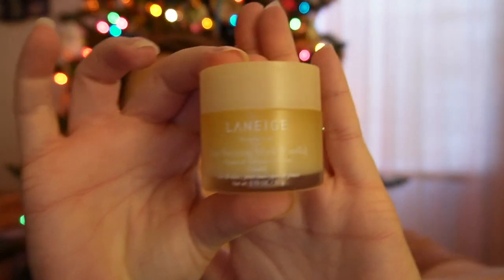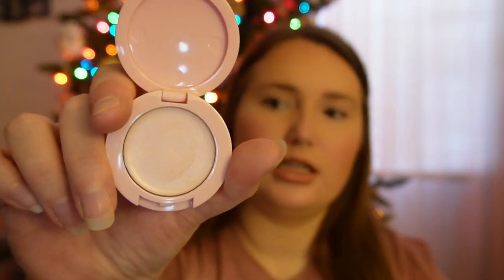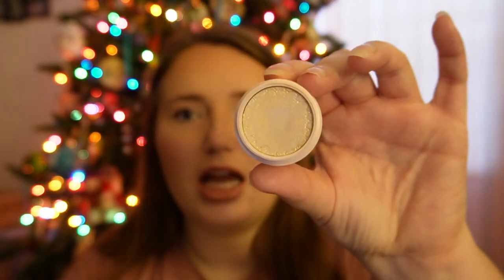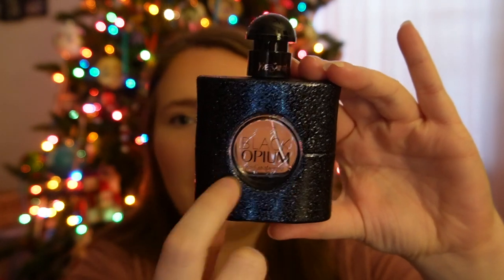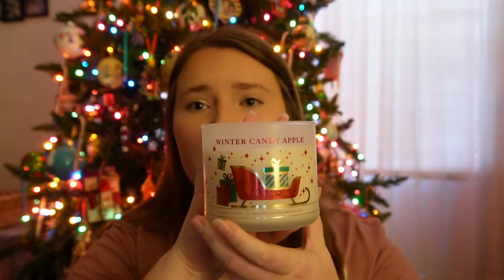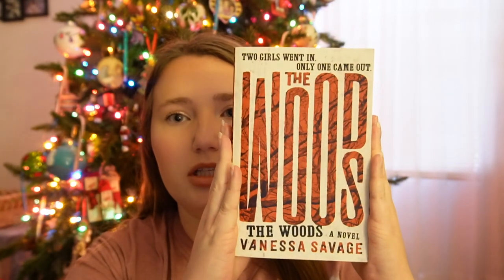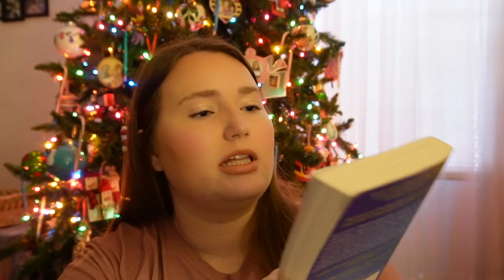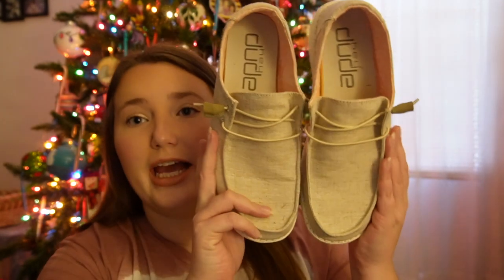Better Late Than Never Holiday Gift Guide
My video never went through the day it was supposed to and I just now have the time to fix the issue and get it up!

I hope y'all enjoy this late holiday gift guide, but do not worry you can still use these ideas for birthdays and such.

My fiancé and I have some exciting news coming that we will be sharing with y'all!!! I cannot wait to start posting about it.

LINKS:
1. Laneige Sleeping Mask
2. Laneige Lip Glows Balm
3. Morphe 2 Quad Goals
4. Charolette Tilbury Beautiful Skin Liquid Foundation
5. ColourPop Super Shock Eyeshadow
6. Fenty Beauty Diamond Bomb
7. YSL Black Opium
8. Spa Headband
9. Bath & Body Works Candle
10. Slip Silk Sleep Mask
12. The Woods by Vanessa Savage
13. Distant Shores by Kristin Hannah
14. Hey Dude Shoes
15. Lumabone Dog Toy